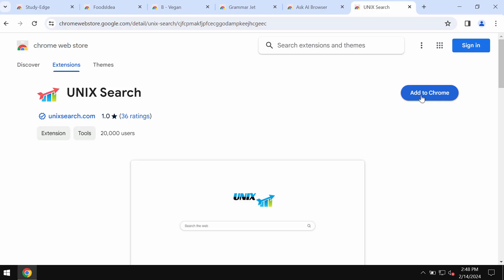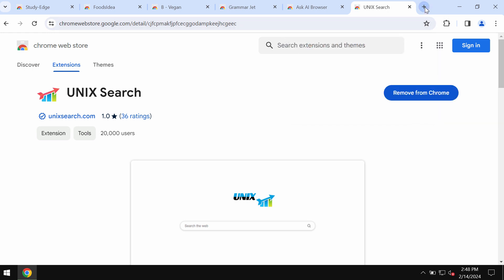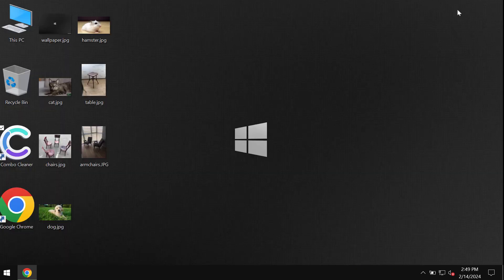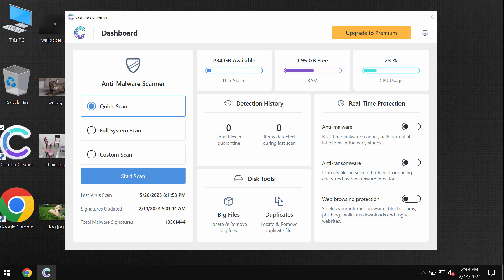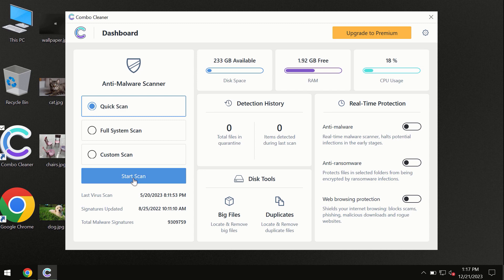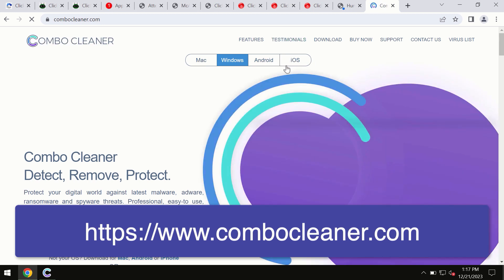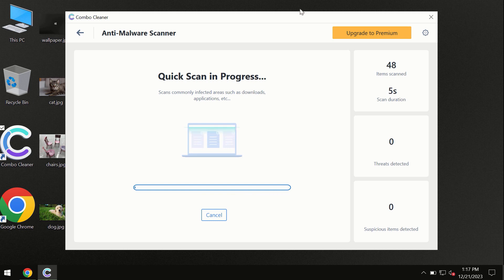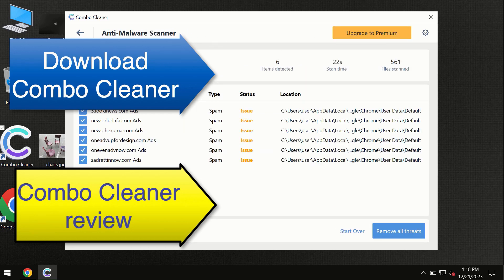UNIX Search browser hijacker - how to remove it?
UNIX Search is a new browser-hijacking extension that attacks Google Chrome and other browsers. UNIX Search changes the default search engine and other settings without the user's approval. Do not ever tolerate it! Remove it with Combo Cleaner Antivirus via the official or, optionally, use the manual tips given in the video.